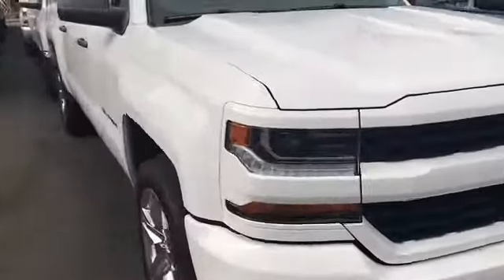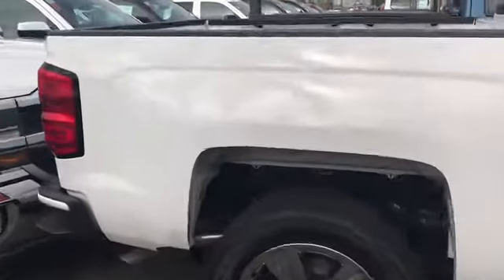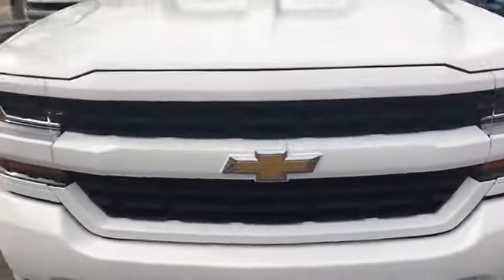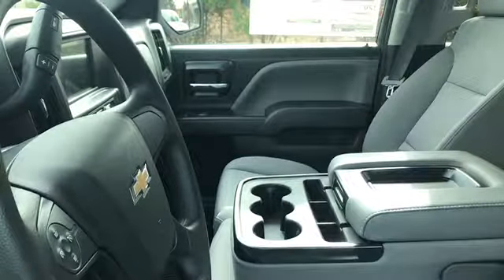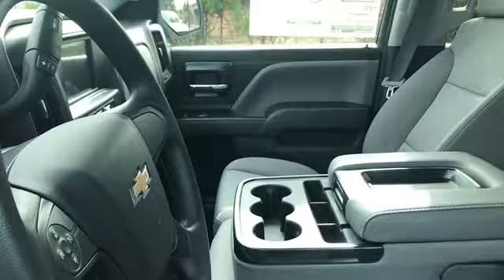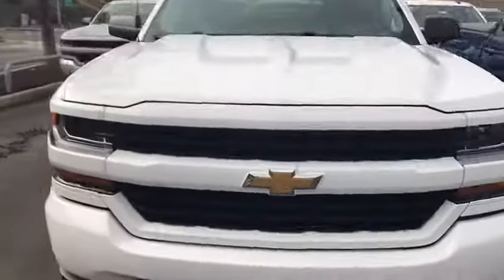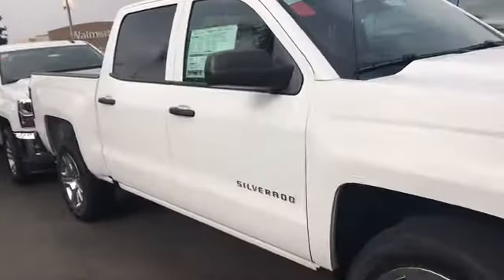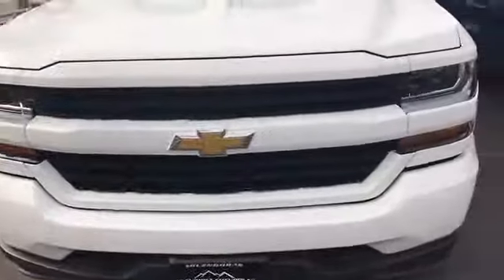18 Silverado 180961U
Glendora Chevrolet